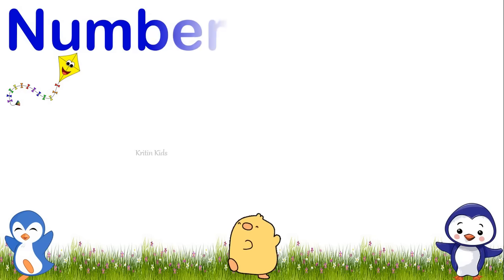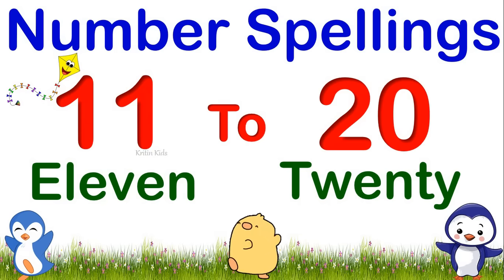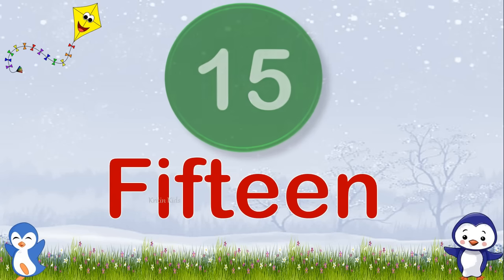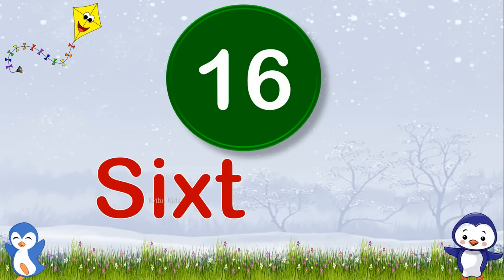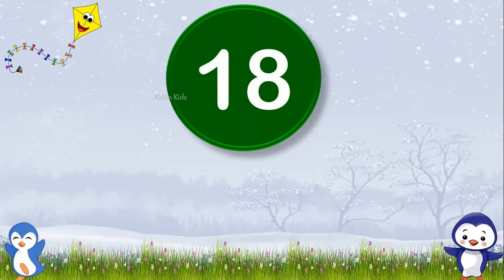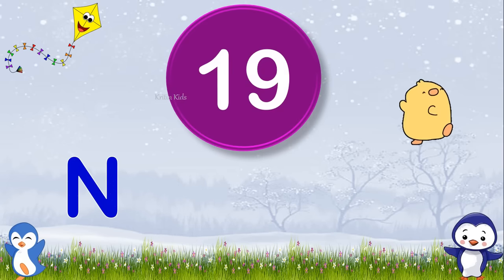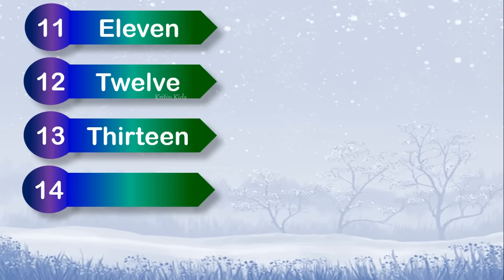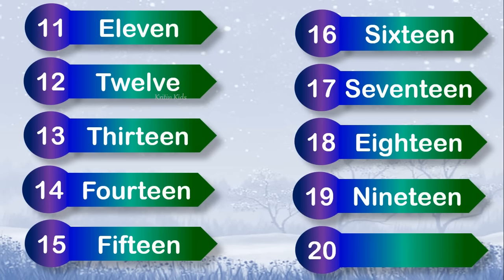Number Names 11 to 20 | 11 - 20 Number Spellings | Eleven to Twenty Spelling | Number Names For Kids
Kids will learn Number Spellings from  11 to 20 . Learning Number names 11-20 in a easy way with  repetitions .

Learn  11 to 20 Numbers with Spellings | Eleven to Twenty Spelling| Nursery Rhymes | Learn Numbers | Number Names

Number Names 1 to 10, Number names 1-10, Number Names with spelling, Number Names for kids, Number Song,

Numbers
Numbers name
Counting 1 to 20
123
1234
12345
1 to 10
Numbers counting
Numbers name from 11 to 20
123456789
11 to 20
Eleven to twenty